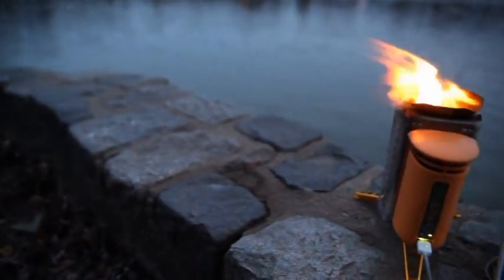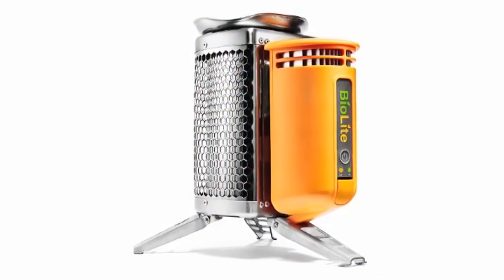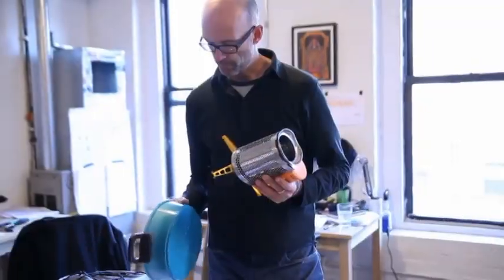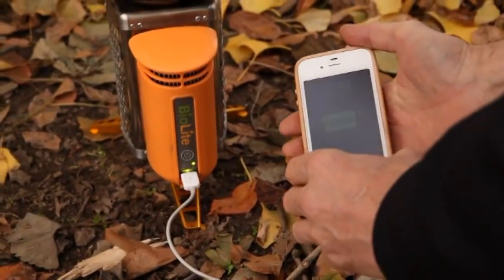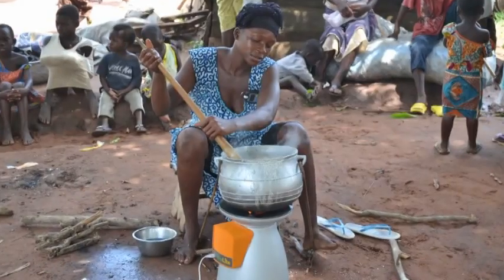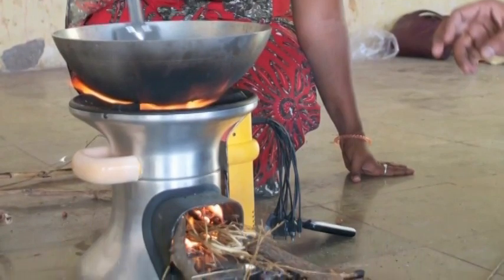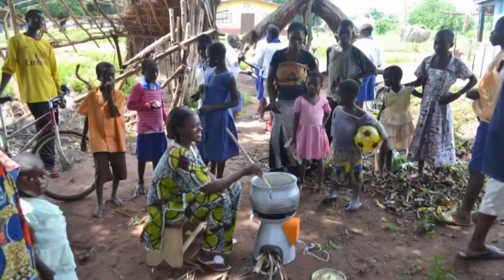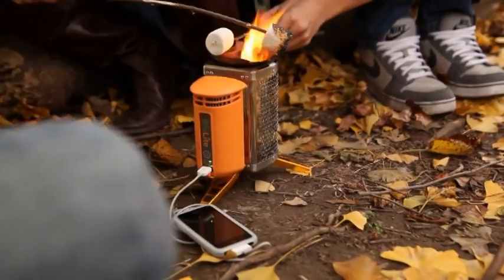Dùng bếp củi để... sạc pin iPhone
Đa số những loại bếp củi phổ biến trên thế giới đều sử dụng nhiều gỗ hoặc các chất cháy vào lúc mồi lửa nhưng sau đó, đa số năng lượng phát ra từ bếp củi đều chưa được tận dụng một cách hiệu quả dẫn đến tình trạng lãng phí và tạo ra khí độc gây hại cho môi trường và sức khỏe con người. Giống như Inyenyeri, một sản phẩm xuất hiện tại New York với tên BioLite là một loại bếp củi chỉ sử dụng 1/2 lượng gỗ hoặc các chất cháy, gần như không thải ra khói và đặc biệt hơn, BioLite tận dụng năng lượng thừa để tạo ra điện cho các mục đích khác nhau.

Được tạo ra phù hợp với những chuyến đi cắm trại, công nghệ của BioLite giúp chuyển đổi nhiệt năng thành điện năng một cách triệt để và hoàn toàn tự động. Bằng cách tối ưu hóa việc đốt, BioLite chỉ sử dụng 1/2 lượng củi so với các loại lò khác và có thể giảm đến 90% khói. Với nguồn điện tạo ra, người dùng có thể cắm sạc iPhone qua cổng USB nối vào lò, dùng cấp nguồn điện cho đèn LED hoặc các thiết bị GPS... Bạn có thể xem video trên đây để thấy rõ hơn công dụng của BioLite.

Được bán ra với giá 129$, BioLite's CampStove (cho các chuyến dã ngoại) sẽ có mặt vào mùa hè này, phiên bản HomeStove (cho gia đình) cũng được phát hành đồng thời và phân phối rộng khắp đến Ấn Độ, Ghana, Uganda và Kenya. BioLite được đánh giá là một mô hình doanh nghiệp xã hội vô cùng sáng tạo, giải quyết vấn đề năng lượng bằng hoạt động kinh doanh của mình.